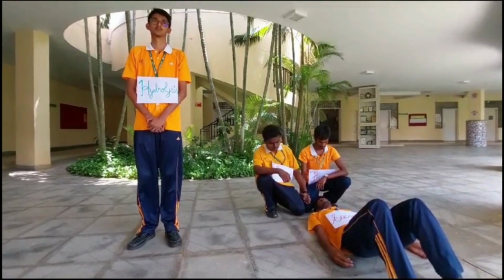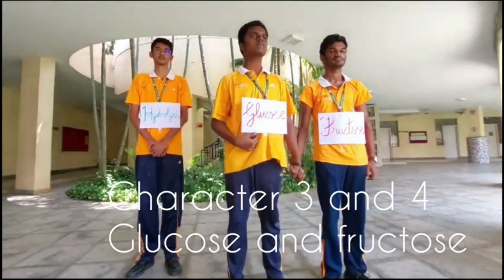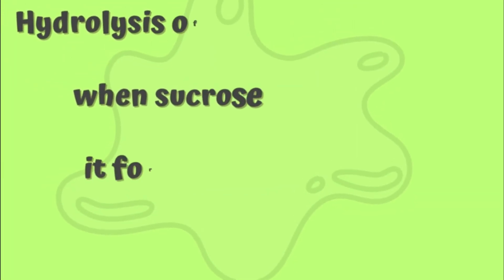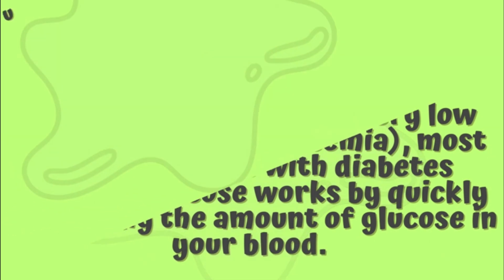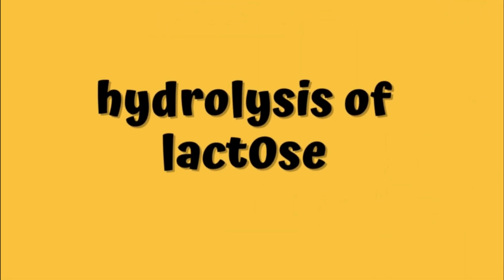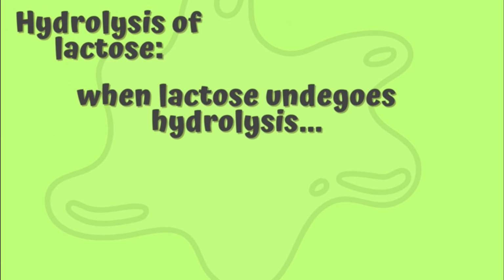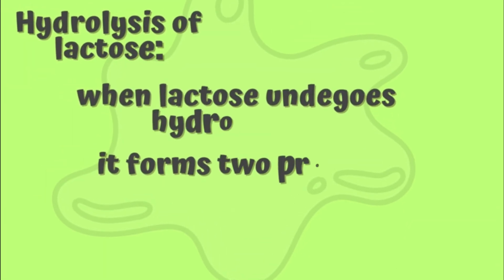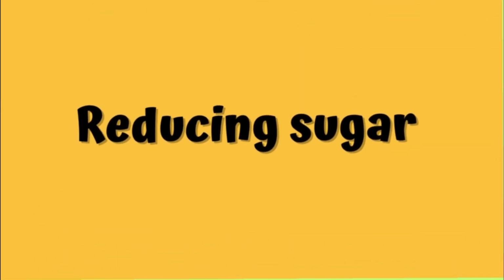Discovering Everyday Chemistry: Mime Adventures- Ignis Scientia- Season- 2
Hey there, curious learners! 🌟 Ever thought about how everyday things around us involve cool chemistry? 🤔 Well, get ready to dive into a world where chemistry happens right in front of you!

🚀 In this video, our clever students use mime, a silent acting style, to show you how chemical reactions like reduction, hydrolysis, and more are part of your daily life. They make these science ideas easy to understand, so everyone can enjoy the journey! 🤓💫

🌟 What's Inside? Let's Explore! 🔍

Reduction: Everyday objects change right before your eyes!
Hydrolysis: How water plays a big role in chemical stuff.
Real-Life Chemical Reactions: Find science in cooking, cleaning, and more.
Fun Chemistry Facts: Discover the magic in what you do every day.
Get ready to be amazed, learn something cool, and maybe even have an "Aha!" moment. We're here to make chemistry simple and fun, and we want YOU to be part of this exciting chemical adventure! 🎉

📢 Wondering about the students behind these cool mime acts and what they uncover about everyday chemistry? Check our website and Instagram page for all the awesome details.

And guess what? You can join the chemical exploration too! 🌐🧪✨

Credits:
Mahindra World School- P2M2+PF3, Paranur Railway Station Rd, Mahindra World City, Tamil Nadu 603002

📢 Are you curious about who secured the top 10 positions in this competition? Wondering about the surprises and prizes they received?